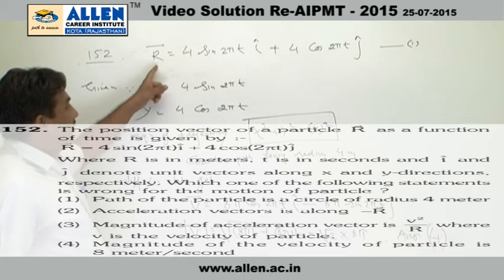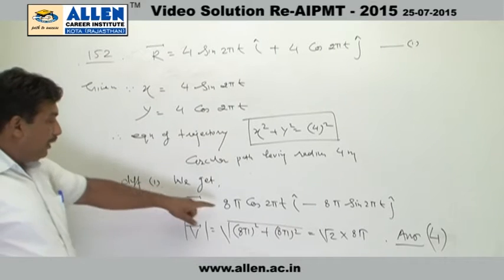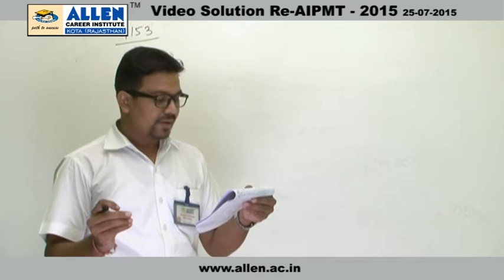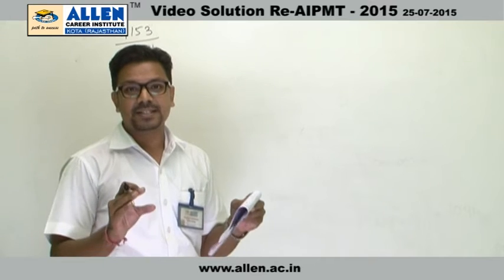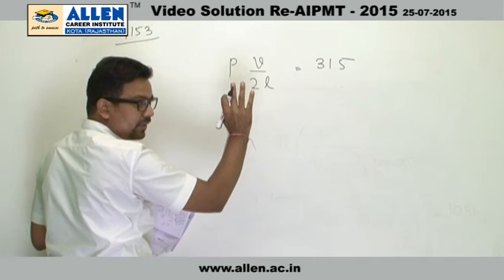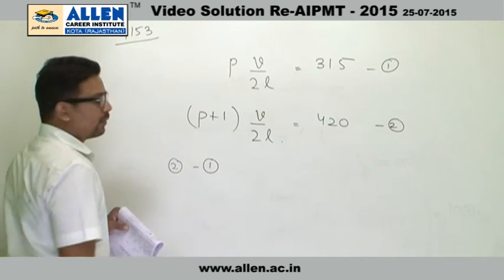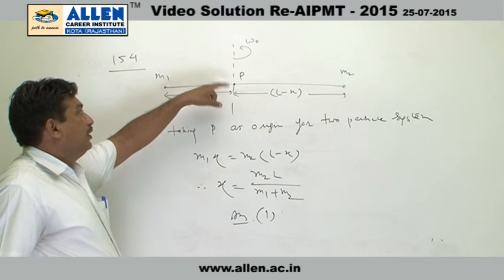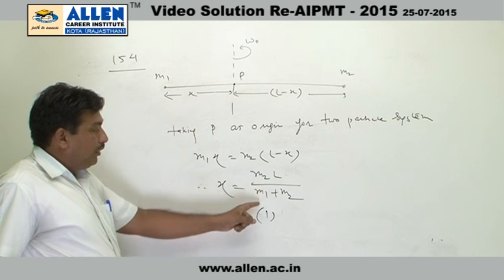AIPMT 2015 Re-Exam Physics Solution – Q. No. 152, 153, 154 (Paper Code-A)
Find Re-AIPMT 2015 Physics Video Solutions for Q.No. 152, 153, 154 (Paper Code-A) by ALLEN CAREER INSTITUTE.